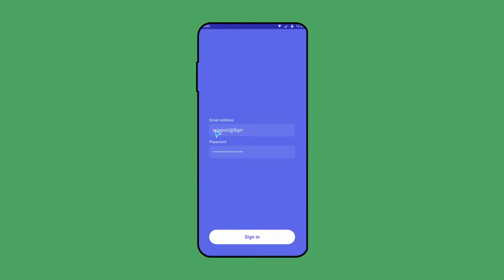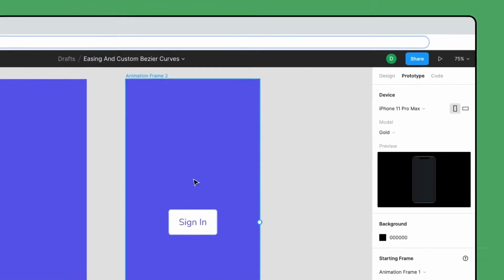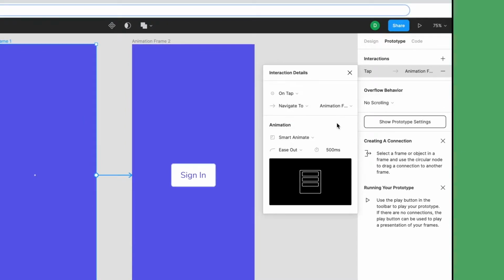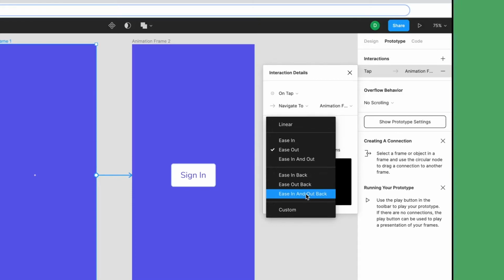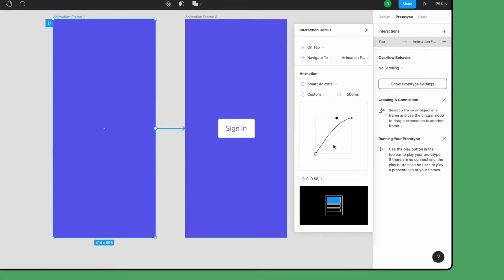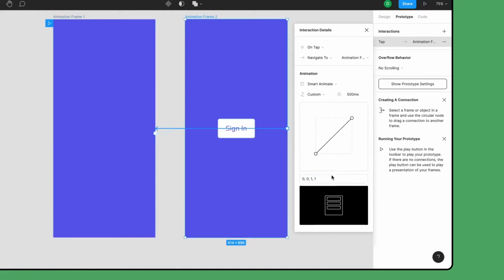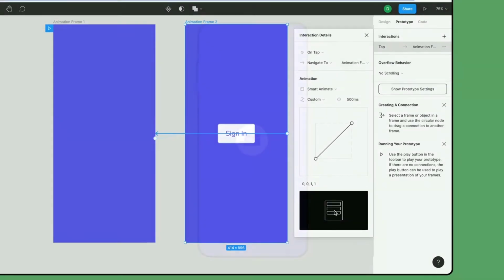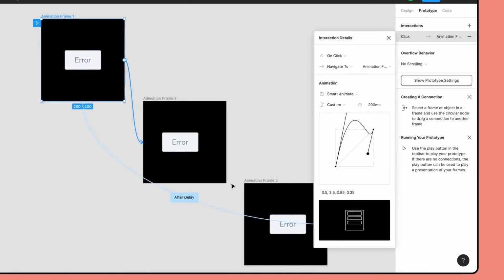Creating Curves in Figma Design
So, you are using Figma now, you have used the inbuilt tools to draw various different shapes. The shapes have saved you many times while working. But did you know that you can make your own shapes as you crave? This feature is quite hard to master if you are a beginner. But if you consider it as an instrument to bring out the artist in you, it is very simple and indeed can be mastered in very little time.

PEN

The pen comes with the initial shape → Straight Line. Let’s try it.

Click and extend it in any direction. You can see it is a straight line. To terminate it click again at any point if you want to exit that particular SVG, press ESC.

Now you will see this in the taskbar.

It’s quite important to understand. The curved symbol means we can curve it from ends. You can also do this by clicking on the small circle at the end.

As we click it, I can see the straight line(feint) coming out of it. It helps to curve it. Move it and you can see that it is making it curve.

The square symbol with half-filled triangles is the Paint Bucket, we will use it to color our end result of a shape that becomes closed like a circle, ellipse, etc.. And if you click → Done → It will terminate the current shape with which you are working.

So, now we can use the PEN tool let’s see some examples.

Basic Shape
Let’s make an original Logo, Have you seen the Duo bird? I hope you are familiar with this :

Let’s try to make this :

I have made an outline of the above picture only using the PEN in the Figma. You can easily color it depending on your preferences.

Remember now that you are able to use the pen, you can draw any picture as far as creativity is concerned. Try harder and make the one given below to get acquainted with the smaller structures.